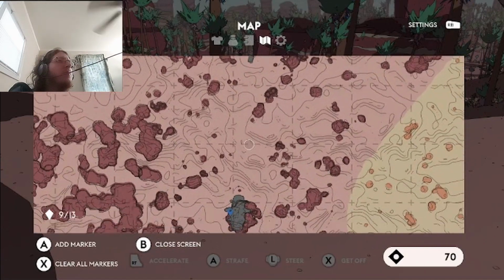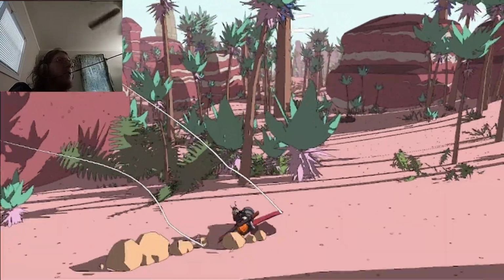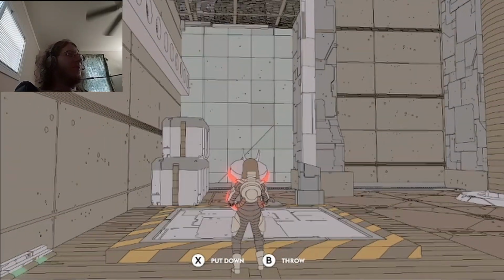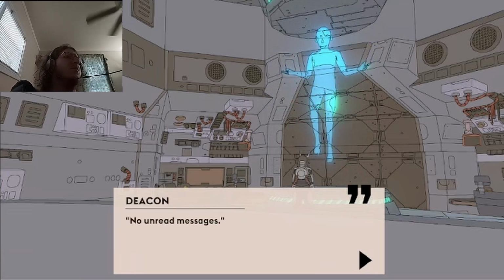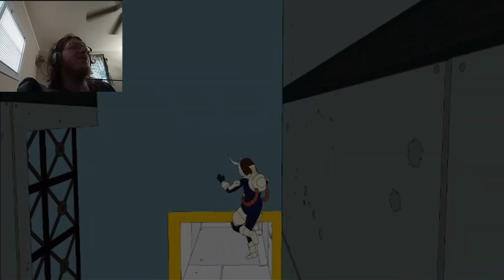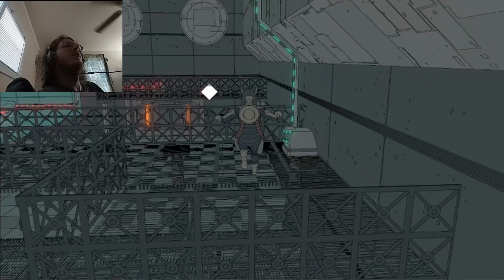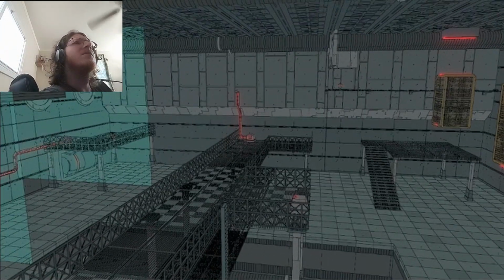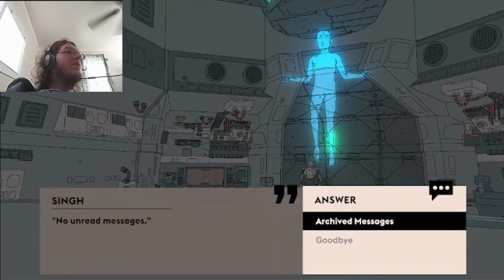This Ship Has Problems | Sable Part 16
Stumbling across what feels like the clumsiest designed part of the game.

Sable by Shedworks